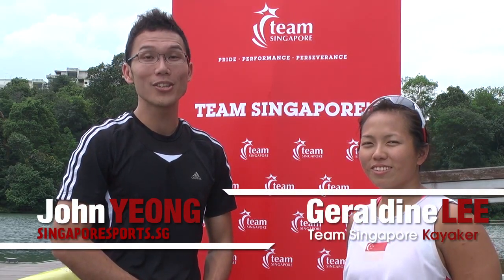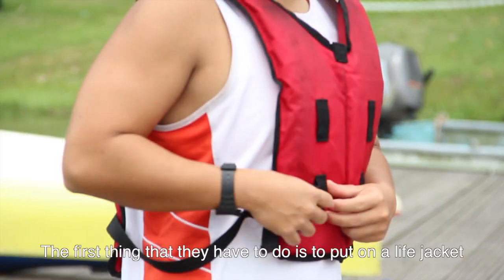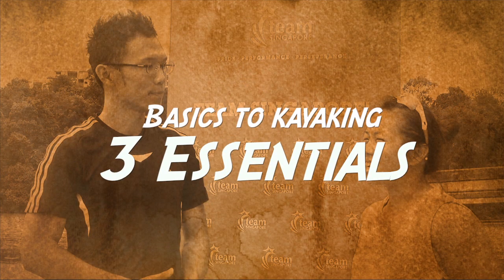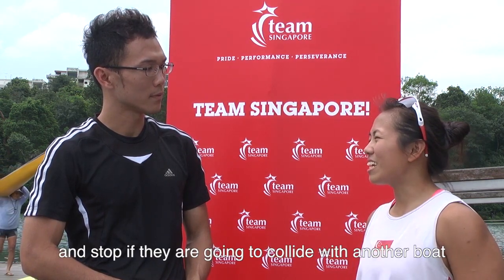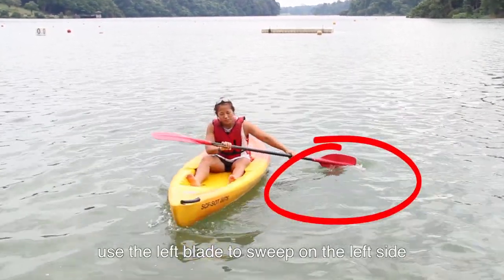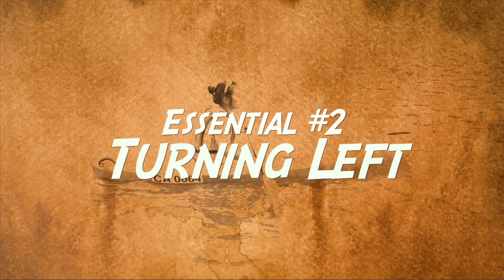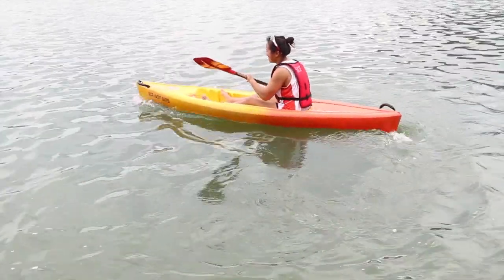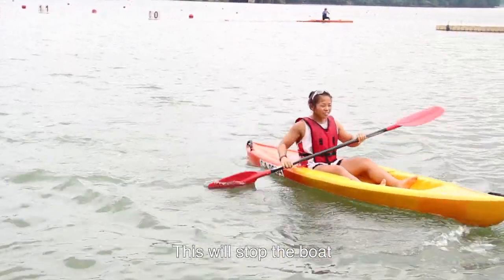Kayaking - Turnings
Watch myActiveSG presenters John Yeong and Lecia Lim have a ball of a time trying out kayaking in this video!

Also, Team Singapore kayaker and Olympian Geraldine Lee shares with us the basics to recreational kayaking: safety, turning left, turning right, and stopping.